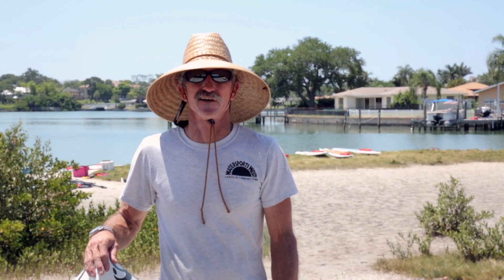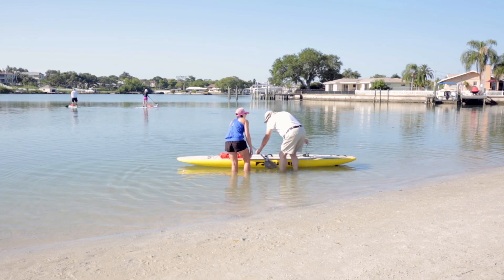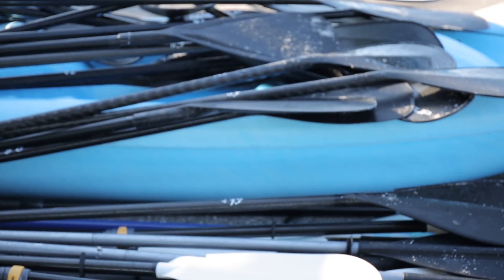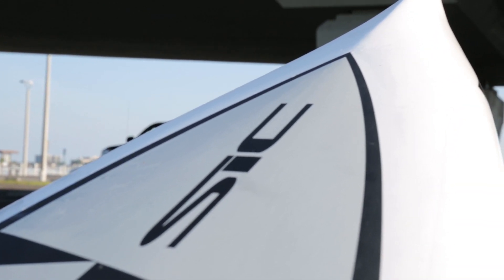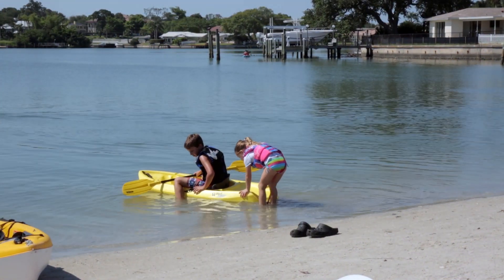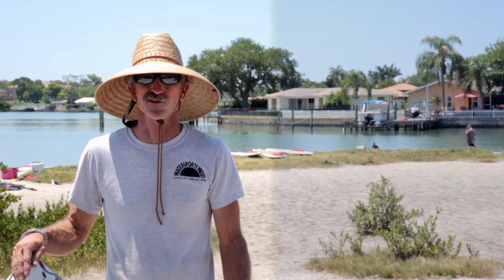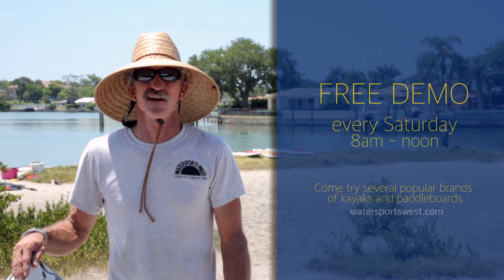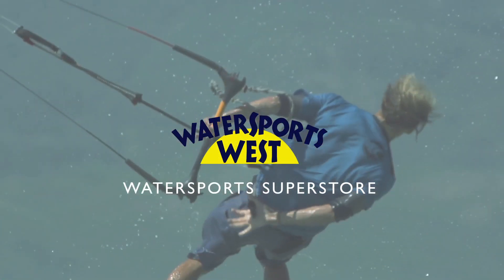Demo Day by Watersports West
Watersports West in Tampa Bay area demo day. Come and try all the top brands of paddleboards and kayaks for free every Saturday from 8am to noon.